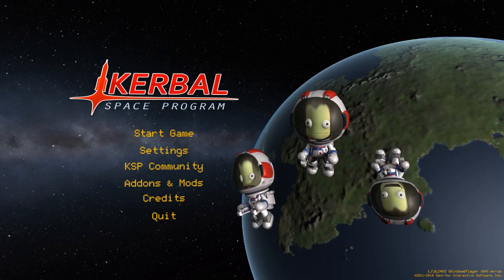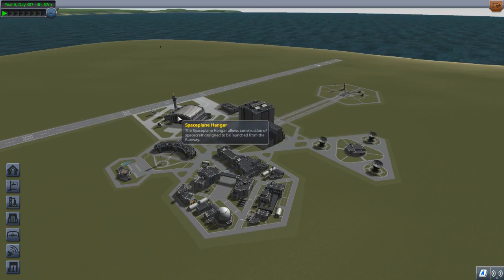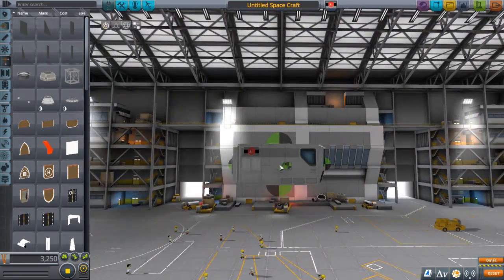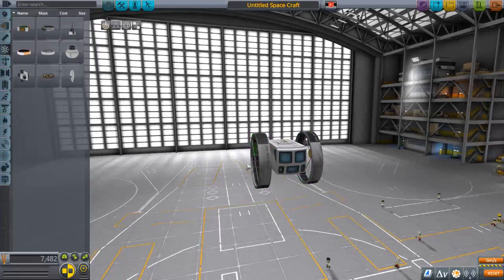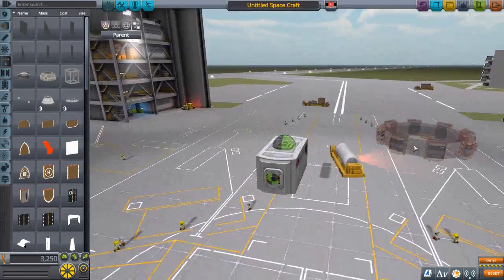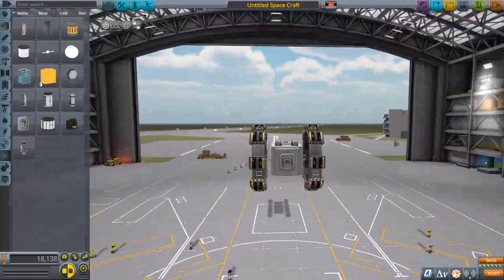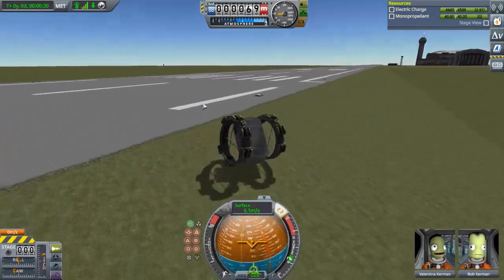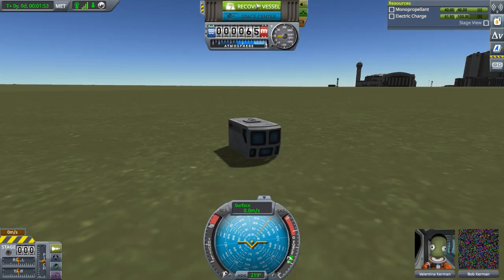KSP Tutorial [] Weird Rover Designs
Hey! King here with a KSP tutorial!! The catch being that I am not that qualified to teach others rocket science, so I'ma show off how to make a wheel! :D
Music in the Video:
None... I forgot to put some in... xD

Current Upload Schedule:

Monday: Minecraft Survival (11:15 AM CDT)
Wednesday: Tutorial Videos (11:15 AM CDT)
Friday: Kerbal Space Program (11:15 AM CDT)
Plenty of what I do can be subject to change. If you ever have a cool idea or criticism, don't be afraid to comment! I love learning new things and improving!